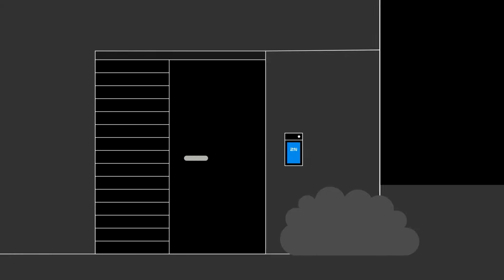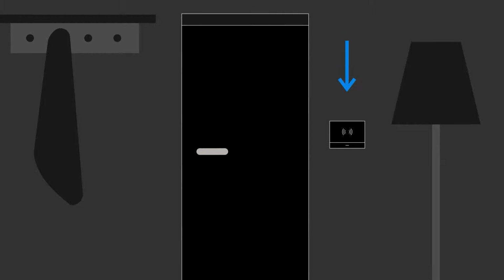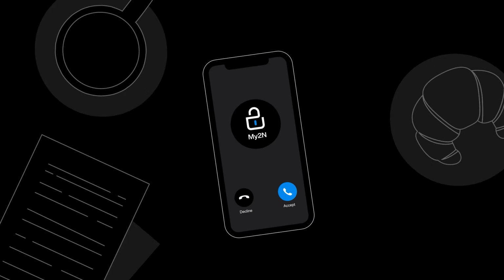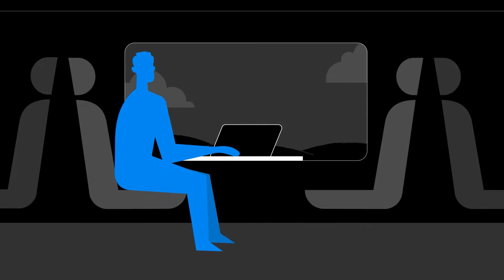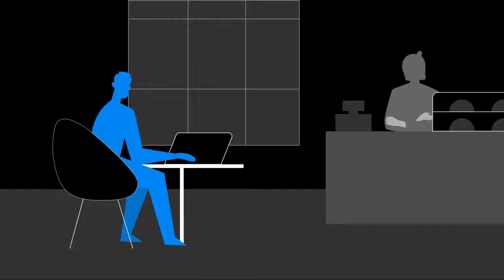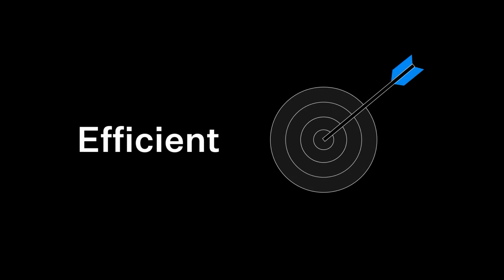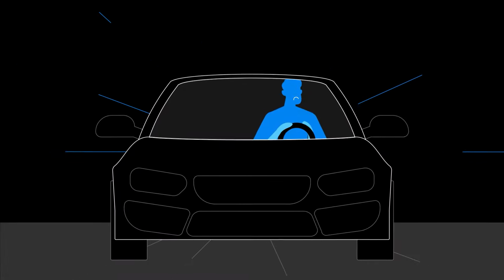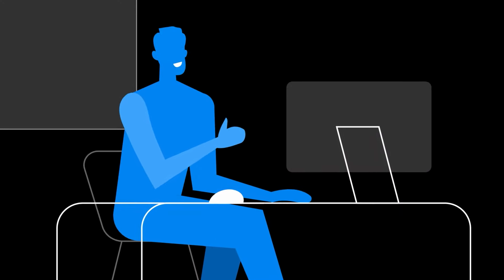Get remote IP door entry set up with the My2N Management Platform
Your brief guide to the My2N Management Platform – discover how it makes IP door entry systems easy to set up and manage.

🤗 Effortless IP door entry setup. My2N automatically manages complexities such as SIP accounts, authentication proxy, and firmware versions so you’ll save time when configuring.
📲 Stay modern with 21st-century services; the My2N cloud enables video calls from IP intercoms to mobile phones or tablets.

🤑 Cut travel costs: Handle 4 out of 5 customer requests remotely from home or office – and manage all access rights remotely, too!

🦾 Secure reputation: Trust our GDPR and ISO 27001-compliant European solution for peace of mind. Plus, it’s totally reliable: the My2N cloud solution uses top-tier backup servers for constant online availability.

🤔 Learn more about the My2N Management Platform and get in touch with us by heading to our

💥 Discover the wide range of modern access devices that can be managed via the My2N Management Platform. Use them to build a cutting-edge, reliable IP door entry system

⚡ Keep up with the fast-paced world of access control and get 2N updates right in your inbox.